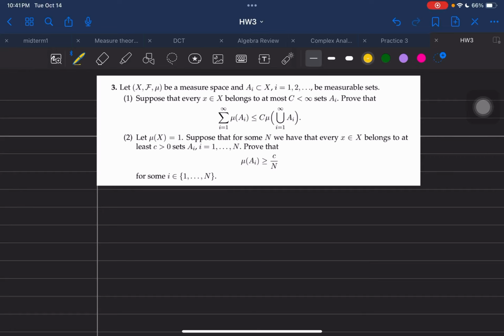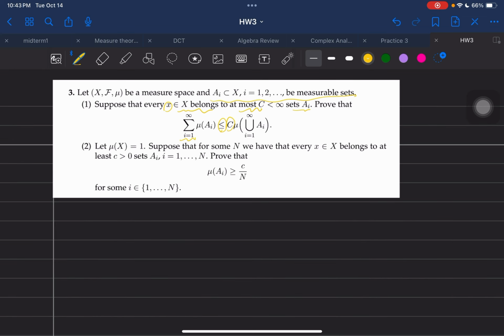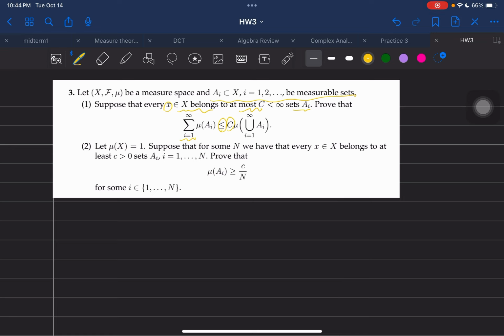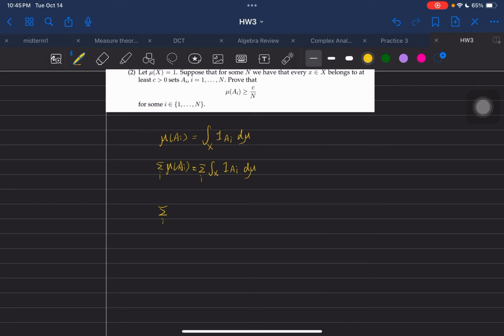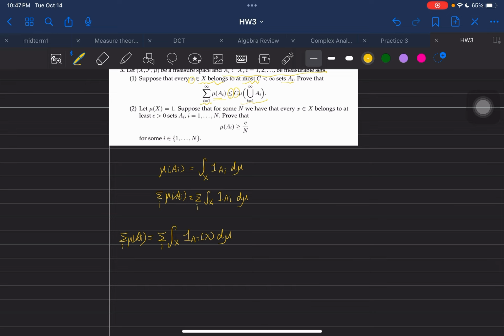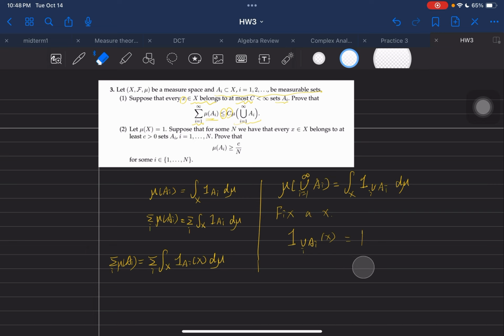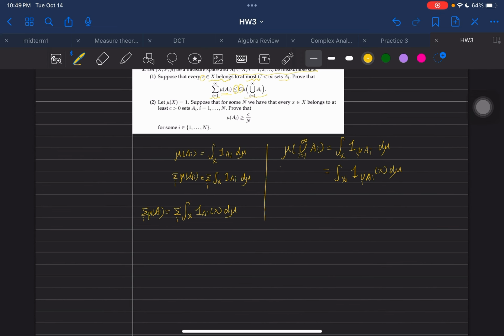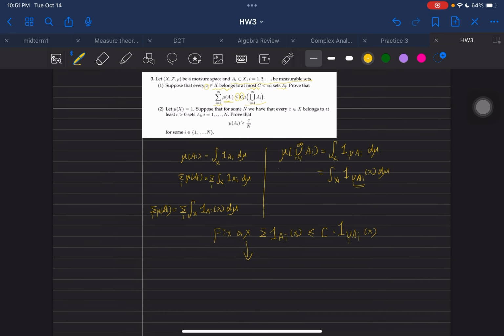Measure Theory Problem 4 (i)